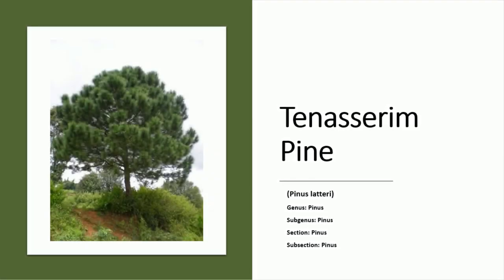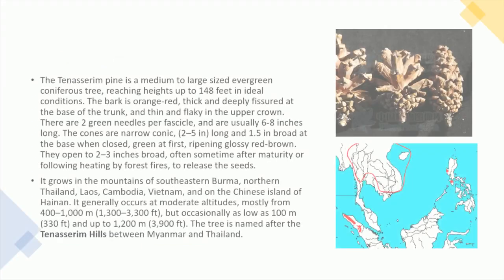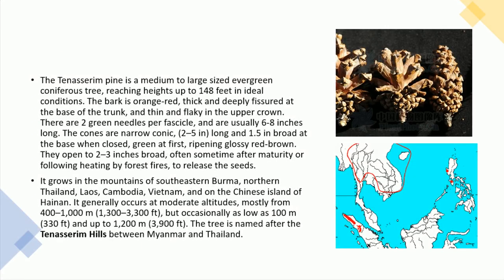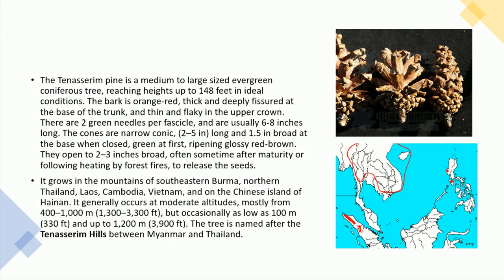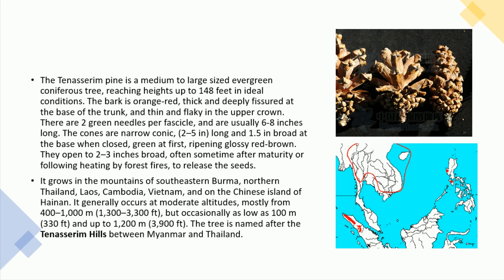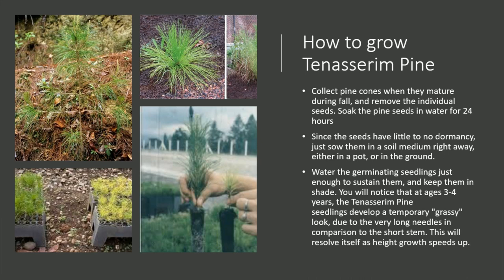The Tenasserim Pine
a short  informative video about the tenasserim pine, including germination instructions.